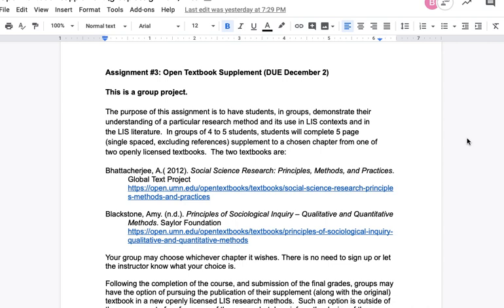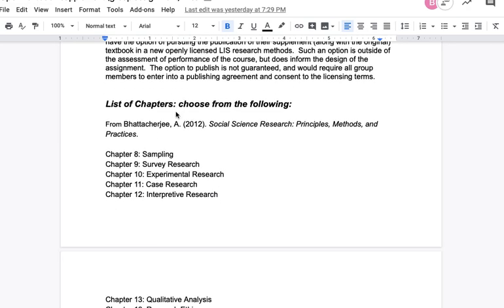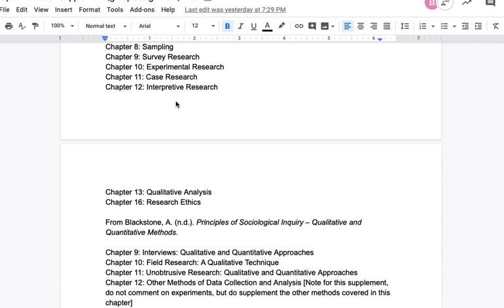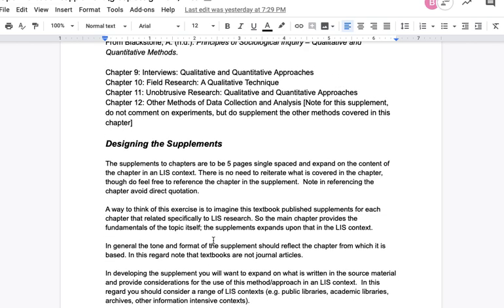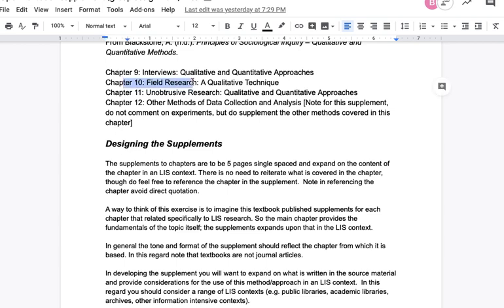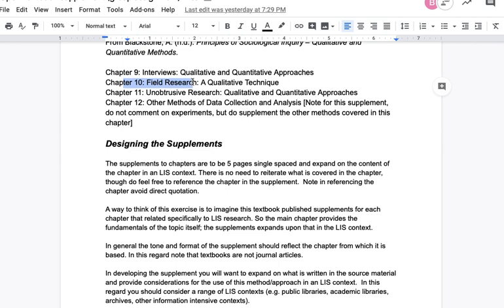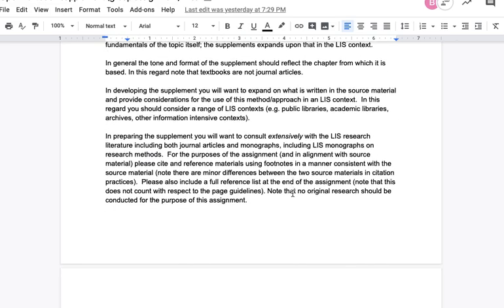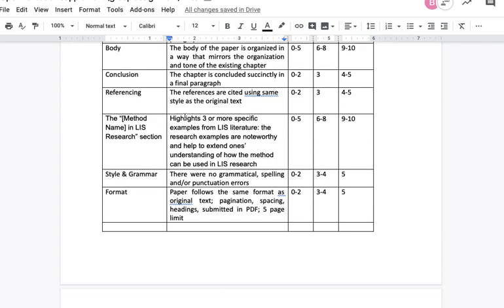Open Textbook assignment details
LIS 505 University of Alberta